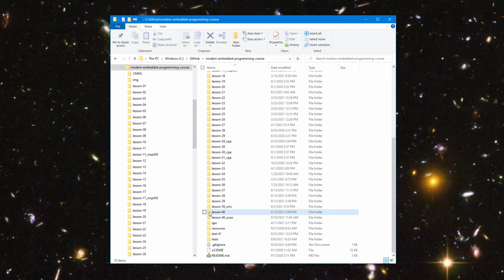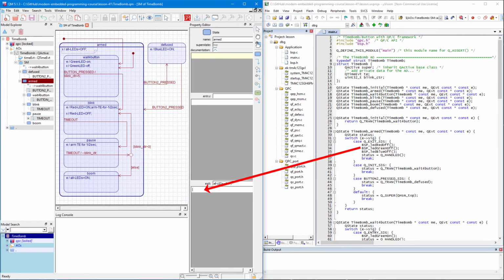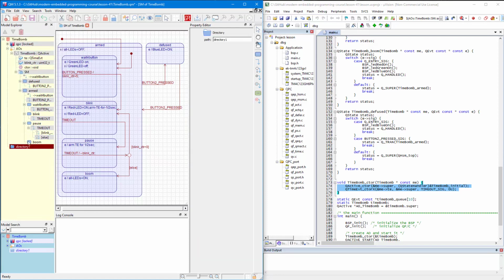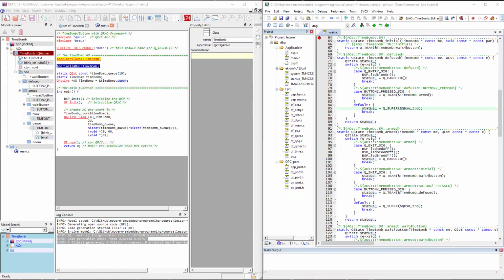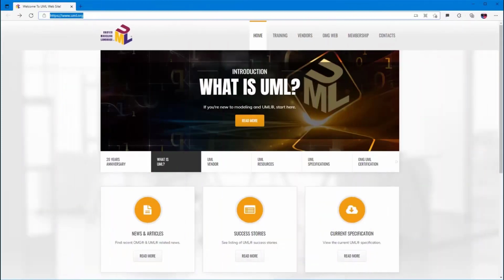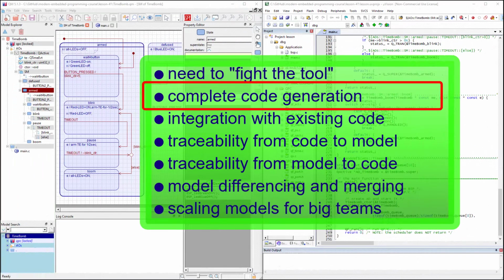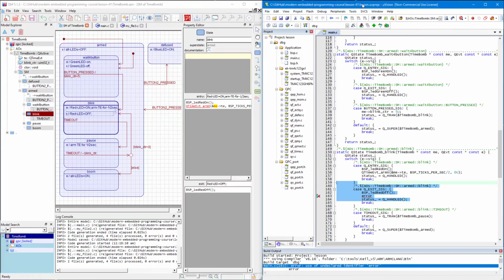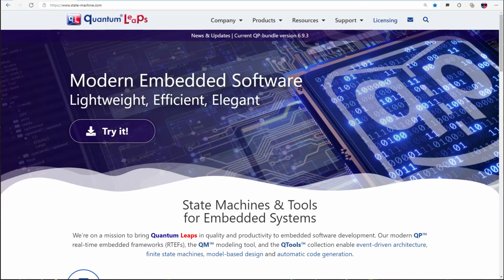#41 State Machines Part-7:Automatic Code Generation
This lesson continues the subject of STATE MACHINES. Today you will see how automatic code generation works in practice. Graphical modeling and automatic code generation do not seem to be mainstream yet, but they are very much parts of the *modern* approach and I believe they are the future of embedded software development.

1:38 Downloading and installing QP-bundle with the free QM modeling tool
3:30 Launching the QM modeling tool & opening model files
4:00 Viewing state diagrams in QM
4:53 Adding actions in C to the state machine
6:15 Adding attributes to the state machine class
6:38 Adding operations (functions) to the state machine class
7:35 Logical Design vs. Physical Design
9:03 Doing Physical Design in QM
9:18 Adding code directories to the model
9:57 Adding code files to the model
10:30 Editing the file content in QM
11:06 The $declare code generation directive
11:30 The $define code generation directive
11:50 Generating code in QM
14:10 Compiling and running the generated code
15:30 Why should you bother with modeling and code generation?
16:30 Effective and ineffective visual representations
17:39 The UML visual notation
18:00 The intuitive nature of state diagrams (David Harel's story)
19:20 Code generation as critical for the success of modeling
19:48 Concerns about correctness and efficiency of the generated code
20:30 The real challenges of automatic code generation
20:40 The problem of "fighting the tool"
21:10 A quick overview of other modeling tools
21:30 "Fighting the tool" example of the State Machine Compiler (SMC)
22:18 Complete code generation in QM
23:48 Generating code for parts of the model (packages, operations)
24:25 Generating code for individual states
24:41 The non-recursive $define1 directive
24:56 Traceability from the code to model
25:55 Traceability from the model to code (e.g., debugging the model)
26:30 Bi-directional traceability between model and code
27:26 Model differencing and merging
29:30 Scaling models for big teams
29:53 External packages
30:02 Conclusion

Recommended Reading:
"The Pragmatics of Model-Driven Development" by Bran Selic,

"Statecharts in the Making: A Personal Account" by David Harel,
Communications of the ACM 2010

"Large Scale C++ Software Design" by John Lakos, Addison Wesley Longman, Inc. 1996
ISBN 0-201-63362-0